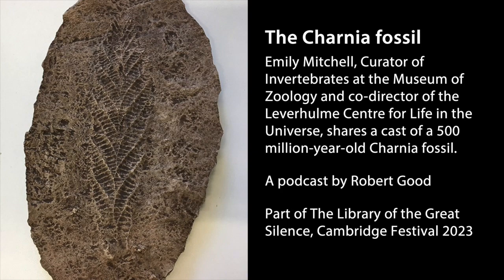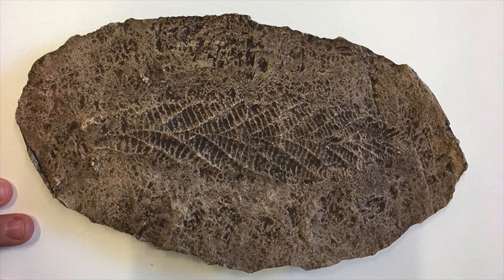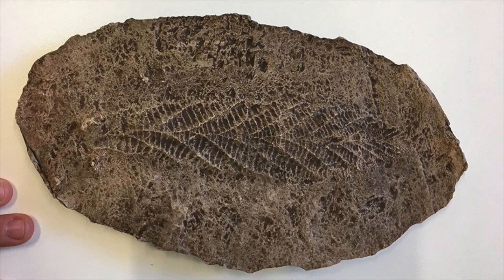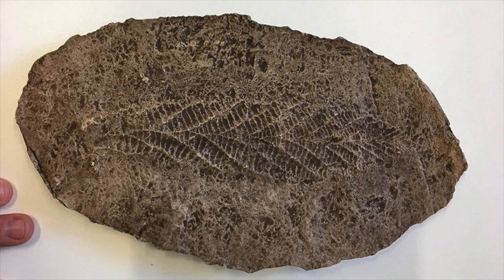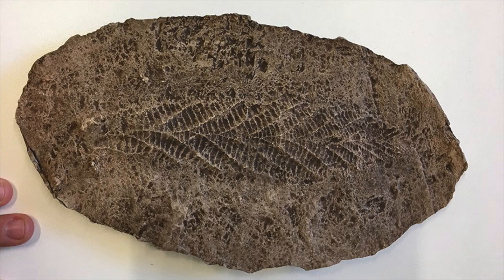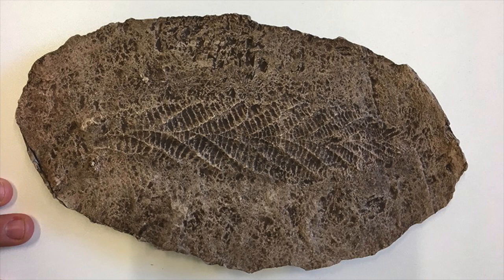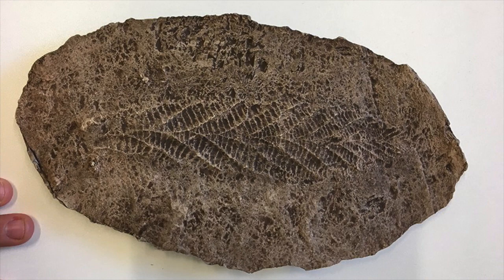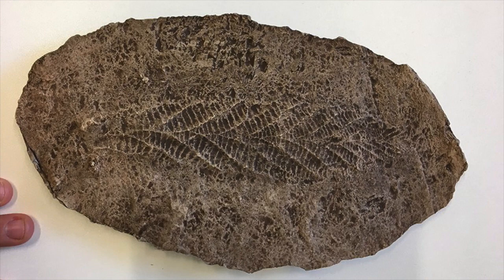CRASSH | The Charnia fossil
Emily Mitchell, Curator of Invertebrates at the Museum of Zoology and co-director of the Leverhulme Centre for Life in the Universe, shares a cast of a 500 million-year-old Charnia fossil. The fossil was first found by schoolchildren in Leicestershire in the 1950s and Emily explains how it transformed our understanding of evolution.

Emily also explains how the science behind her work contributes not only to current efforts to preserve our marine ecosystems but also to the search for exoplanetary life elsewhere in the universe.

About the Library:
The Library of the Great Silence is a unique research facility founded by the San Francisco conceptual artist and experimental philosopher Jonathon Keats and dedicated to examining existential risks of the present, and to facilitating discussion about future flourishing, by investigating societal transformations from the past.

Instead of shelving books, the Library collects objects, each of which is open to interpretation by everyone. Objects are chosen based on their pivotal significance. Examples include stone tools, coins, and silicon microchips.

For the Cambridge Festival 2023, a Cambridge branch of the Library exhibited crowd-sourced objects at the Alison Richard Building, Sidgwick Site, Cambridge.